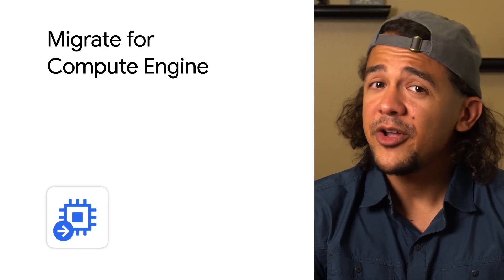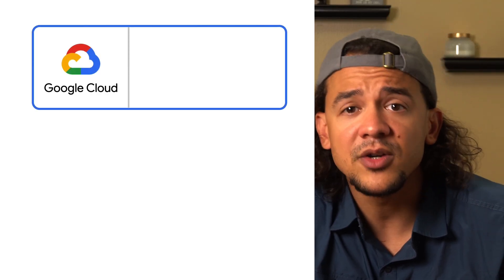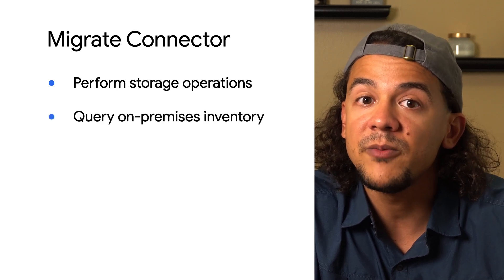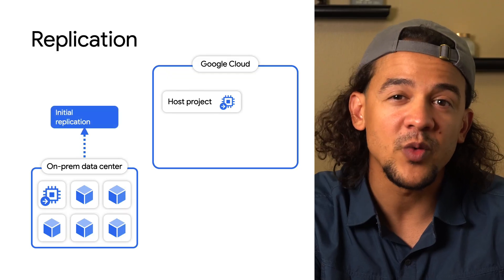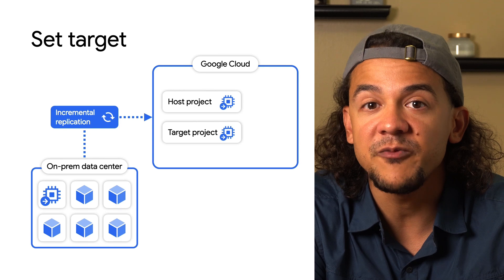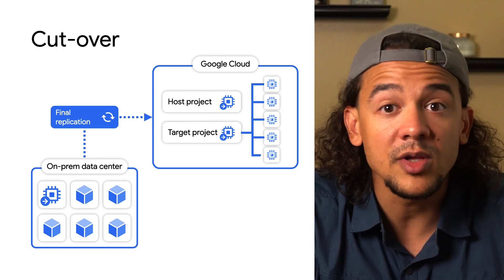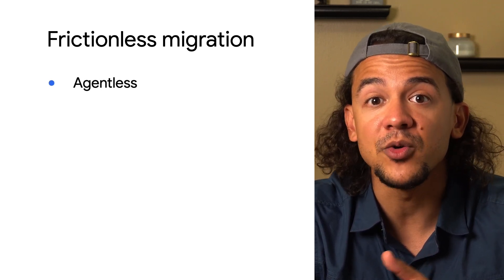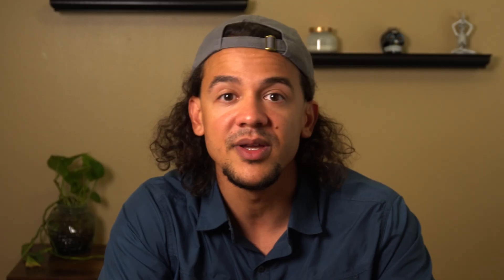Migrate for Compute Engine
Migrate for Compute Engine allows you to migrate your virtual machines from your on-premises data center to Google Cloud Compute Engine. In this video, Roger Martinez shows how you can use Migrate for Compute Engine to manage your migration from start to finish.

Chapters:
0:00 - Introduction
0:41 - What is Migrate for Compute Engine
1:10 - What does migration look like?
2:30 - Migration lifecycle
4:42 - Highlights and key capabilities

product: Cloud - Compute - Compute Engine; fullname: Roger Martinez;